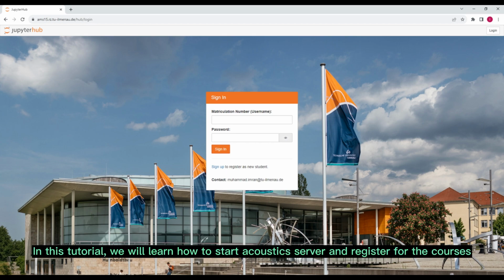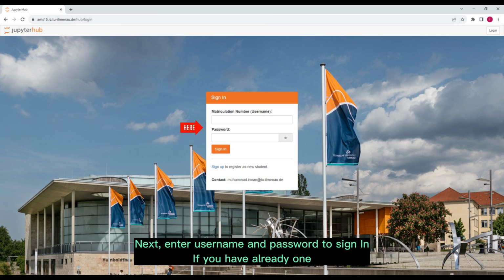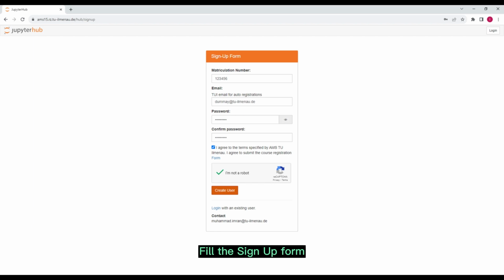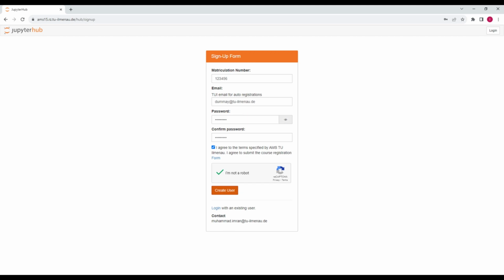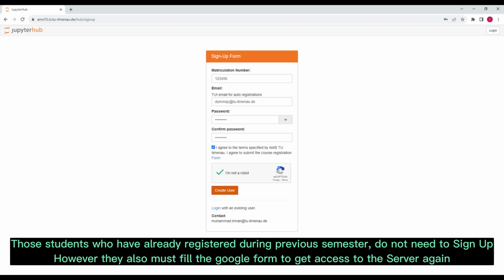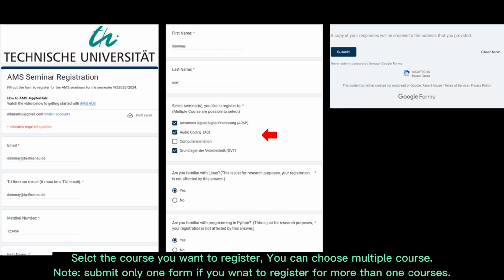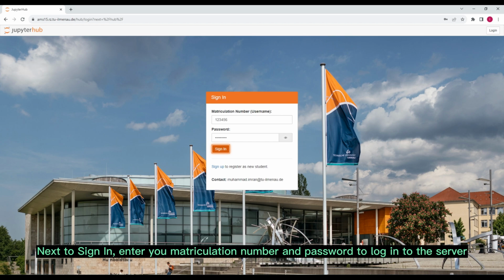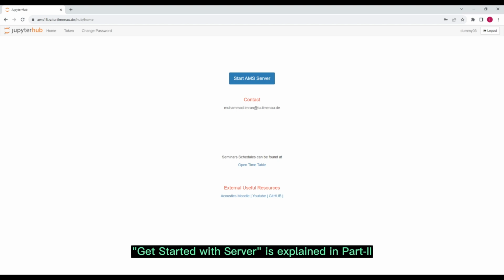Jupyter hub Get Started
This video explains step by step the instruction on how to create your account in Jupyter HUB and register on AMS server at Technical University Ilmenau.